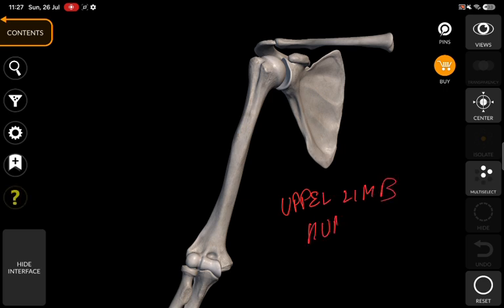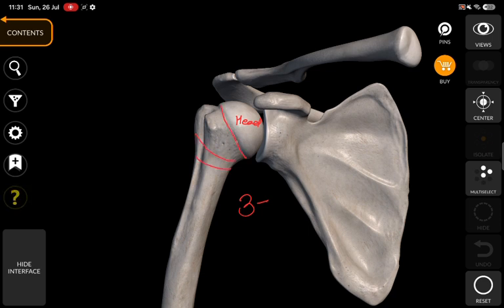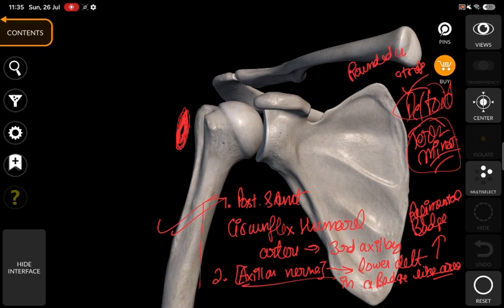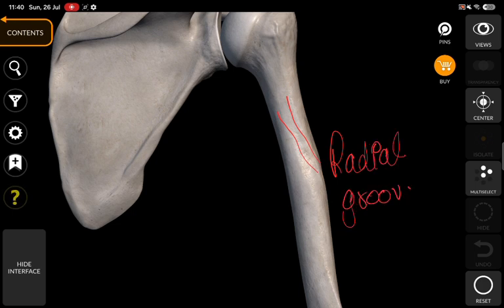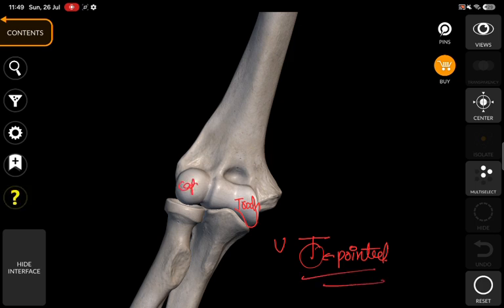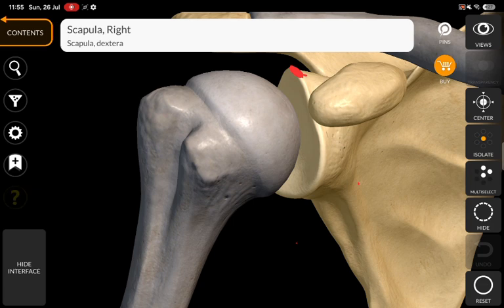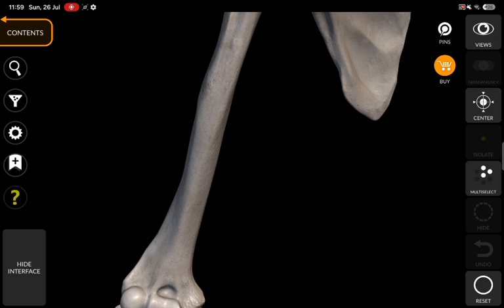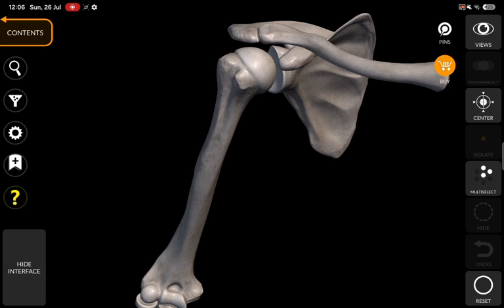HUMERUS BAKA YARO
I am not too good at explaining shit... but ill try my best...a placw where we both are studying.., cuz my exams r comin up n i got no one to explain to. oh n i forgot about that on greater tubercle SIT are inserted., Suraspnatous, Infraspinatoa and tere minor.. on lesser tubercle there is subscapularis...and deltoid inserts on deltoid tuberosity... damn why do i forget so muchhhhh